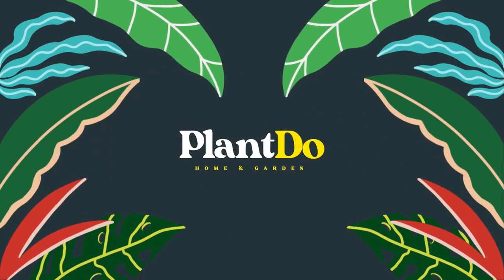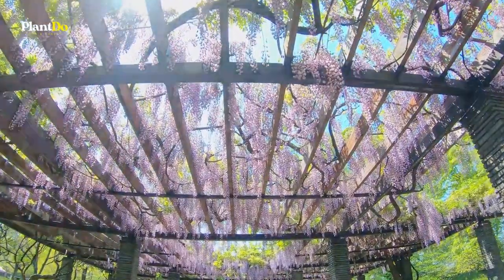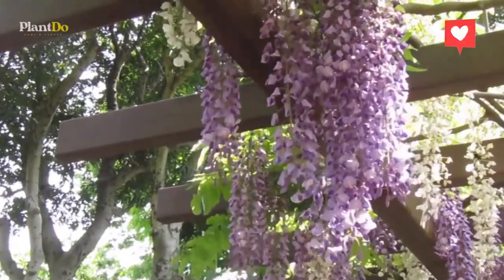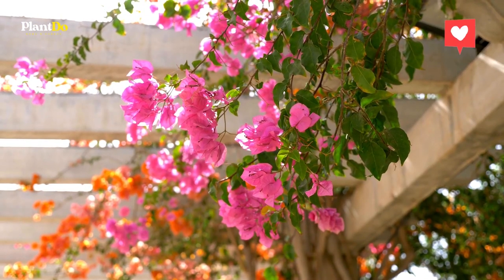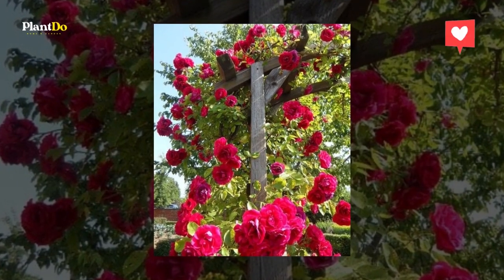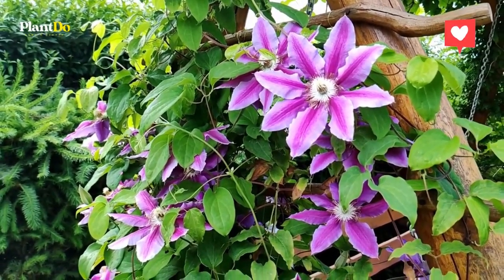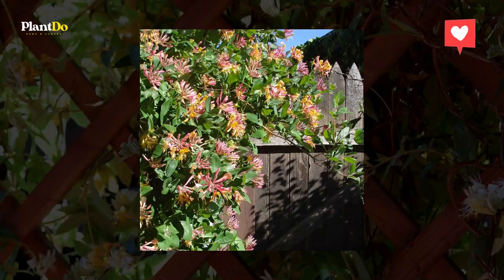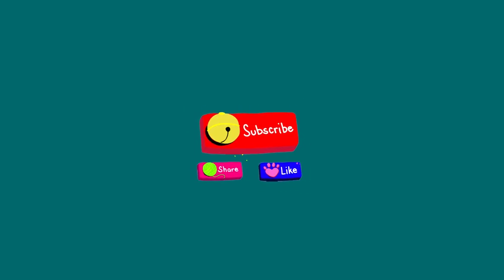5 Best Plants for Pergolas & Trellises | Garden Trends & Ideas 💕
Hi Buddies 💕! this time i'll give u video 'bout Top 5 Best Plants for Pergolas & Trellises | Garden Trends & Ideas 💕. Hope u enjoy it!
⏱ Chapters
00:00 Intro
00:22 5 best plants for pergolas
03:38 Outro

Hope you guys are entertained, thank you Gardeners!